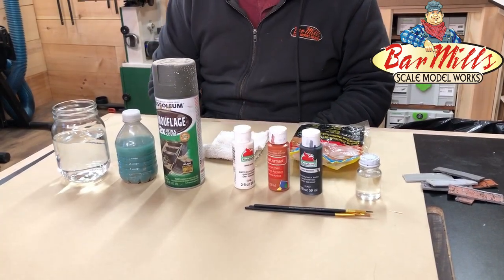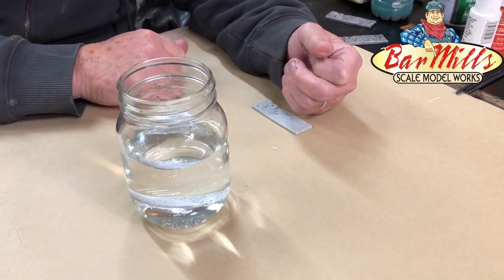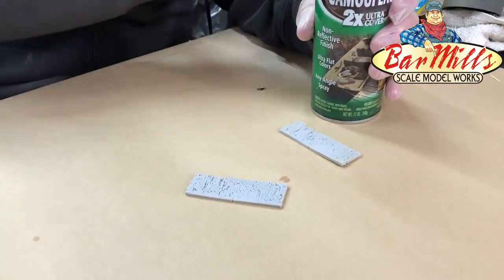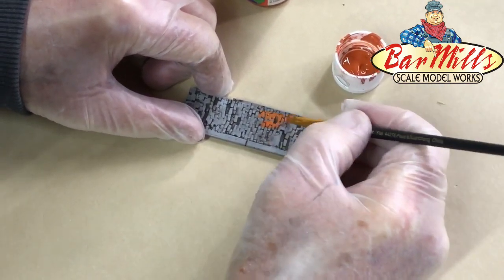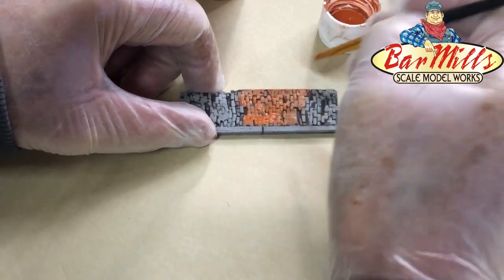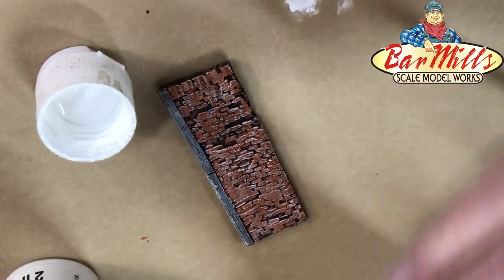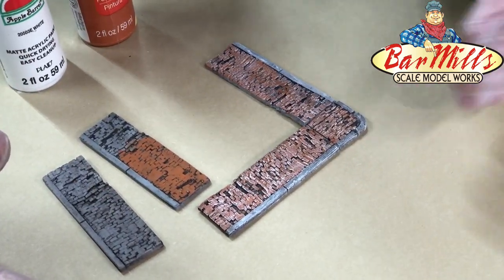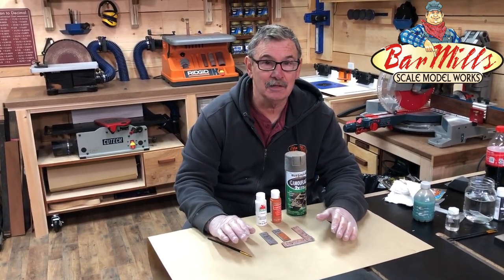Resin Sidewalk Clinic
Painting & Weather Bar Mills Resin Sidewalks... they're easier than you might think... & are loaded with cast-in detail!